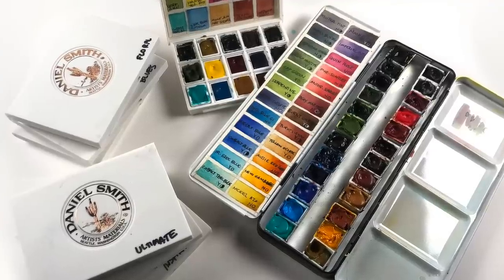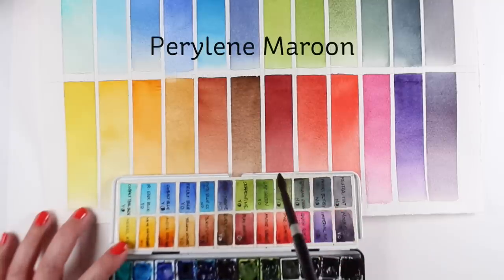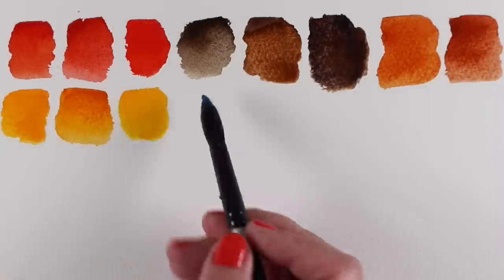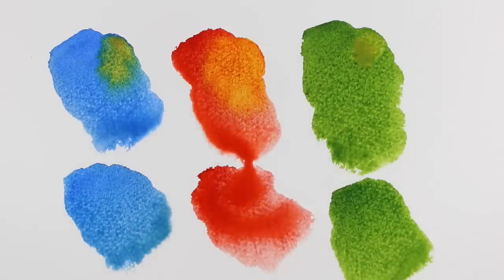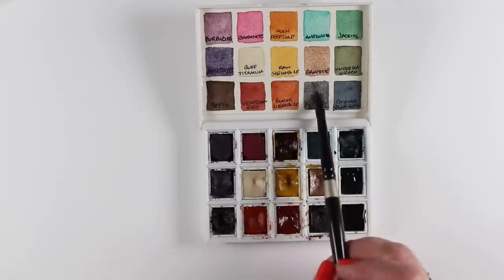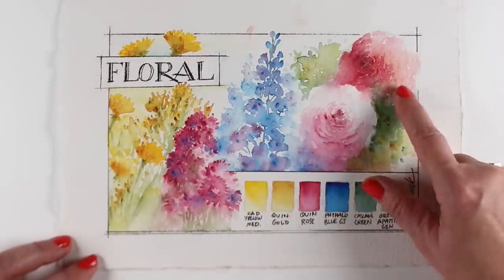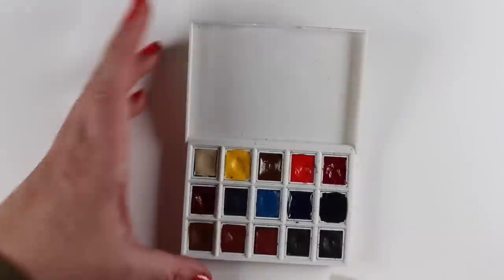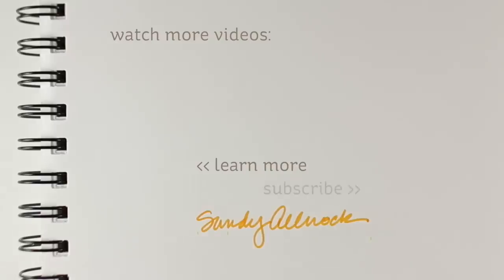My Daniel Smith Watercolor Palettes for 2019-2021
Here are the new colors - goodbye to the ones taking a back seat. Plus all the mini palettes and what I’ve put into each, so I have new fun depending on which palette I pick. 😍😍😍See it all on the epic blog post!

2019 palette
Nickel Azo
Green Gold:
Perylene Green